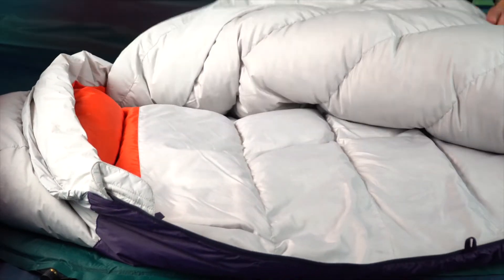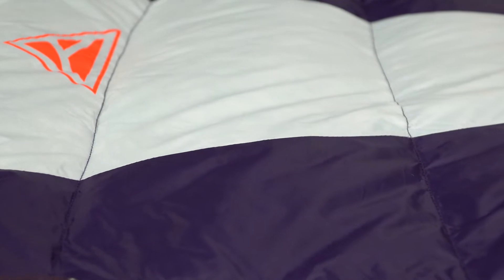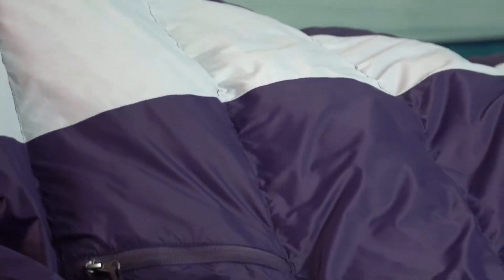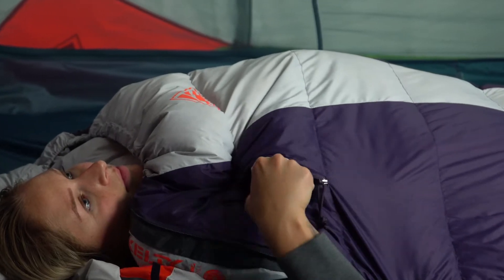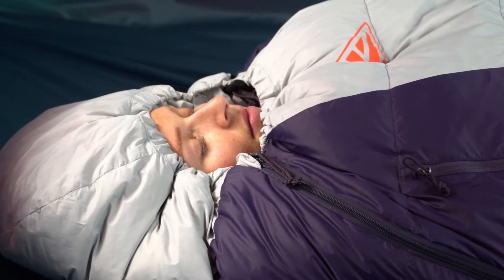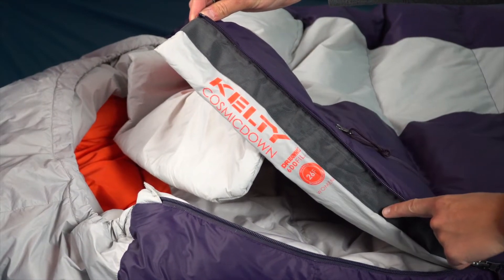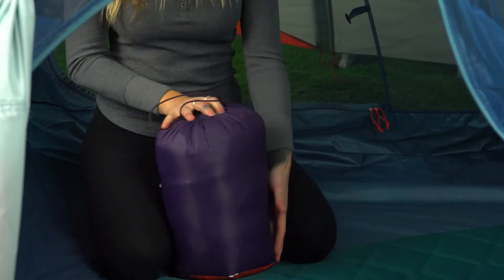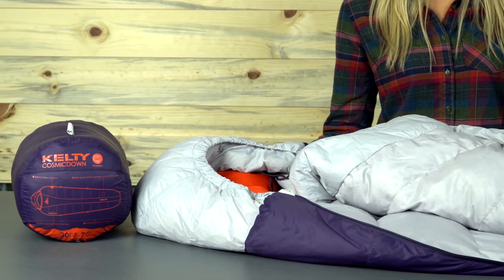Kelty Cosmic Women's Sleeping Bag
Our Cosmic Sleeping Bag was already giving you a workhorse for the price of a pony. Now, thanks to a slew of upgrades, you can get your hands on a legit UNICORN—with “pony pricing” still in play. Our most popular bag, the Cosmic is still a three-season superstar with cozy, quick-drying 600 fill DriDown™. But thanks to refinements like our NEW soft-as-silk nylon taffeta fabric and a handy stash pocket for your headlamp/chapstick/actual stash, you’ll be daydreaming about more QT in the outdoors.